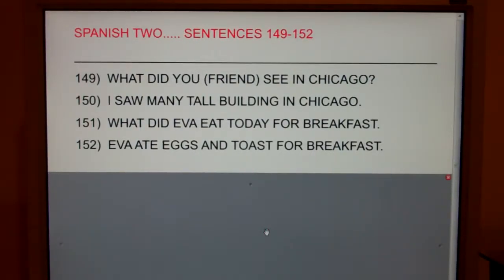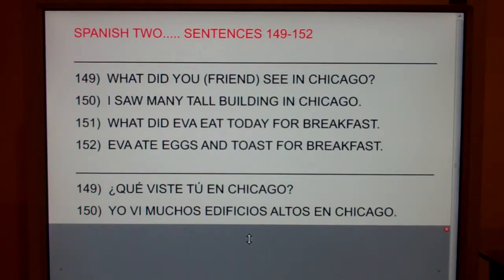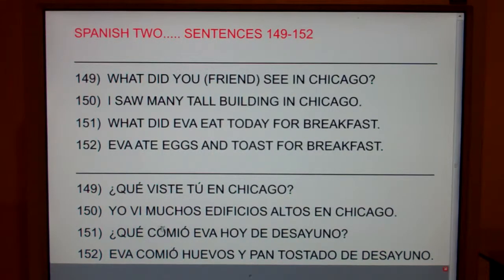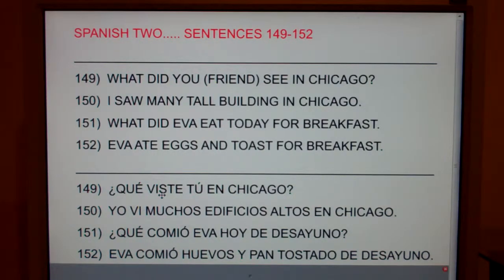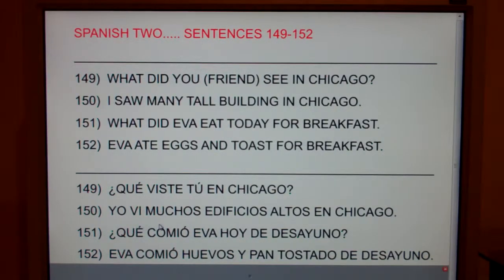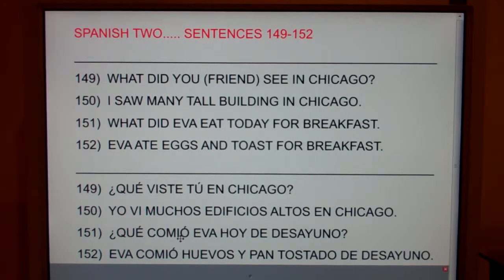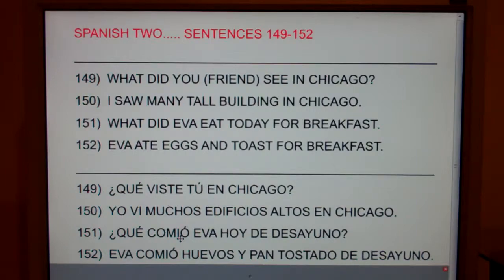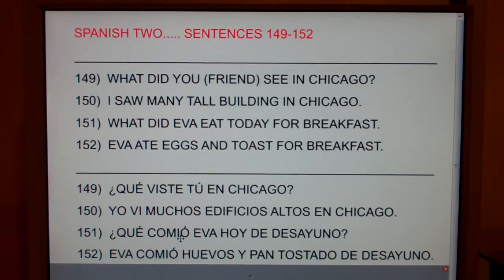2 sents. 149-152: What did you see in Chicago?...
I saw many tall buildings in Chicago.  What did Eva eat today for breakfast?  Eva ate eggs and toast for breakfast.     Spanish, Español, Espanol, learn, AP exam, Stamp 4 S, test, quiz, tutor, help, study, homeschool, homeschooling, homeschooler, review, quick, easy, fun, best.